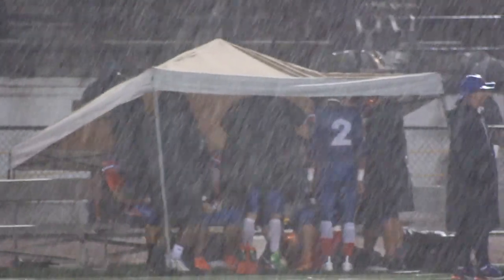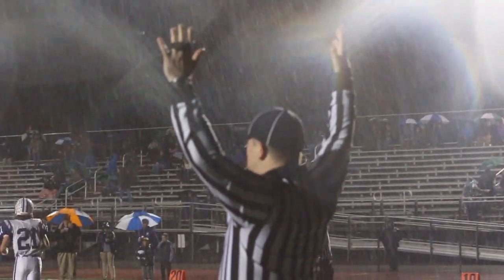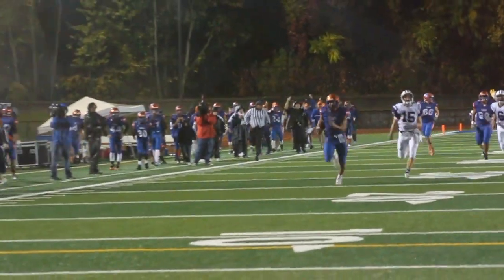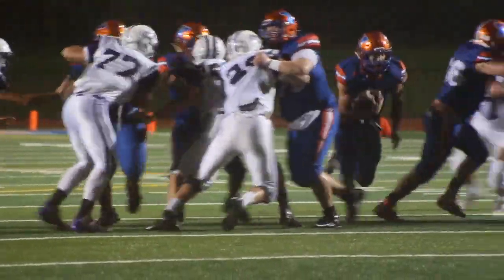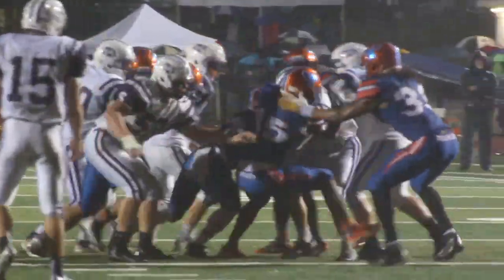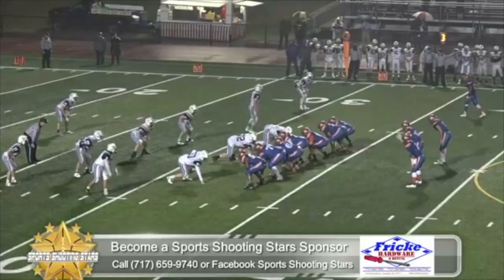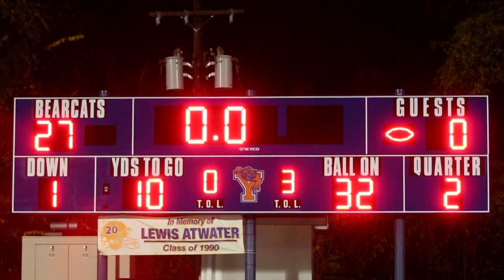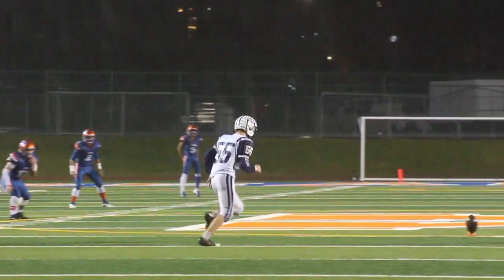2018 District 3 Class 5A Playoffs Round 1: York High Bearcats Vs Northern York Polar Bears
Highlights from the York High Bearcats 2018 district 3 playoff match-up against the Northern York Polar Bears.

Special shout out to Sports Shooting Stars for letting me use their LIVE broadcast for this edit. Check them out on facebook at "Sports Shooting Stars!"

Final Score: York High 42 - Polar Bears 7

Filmed & Edited By: Brock Lane
Personal Instagram: @Brock_Lanez
Personal Facebook: Brock Lane